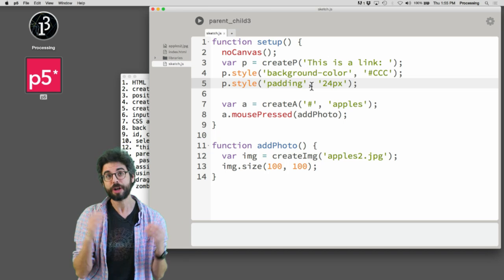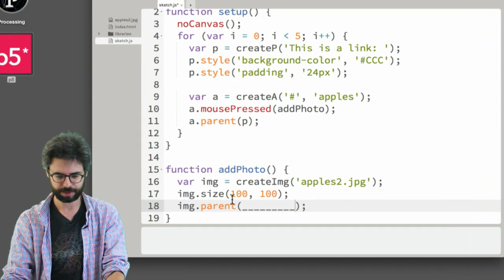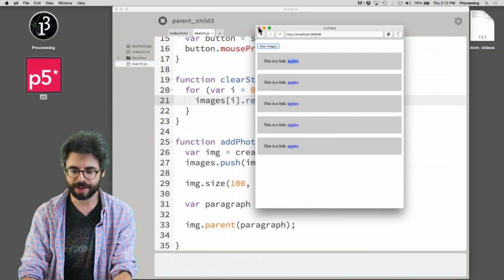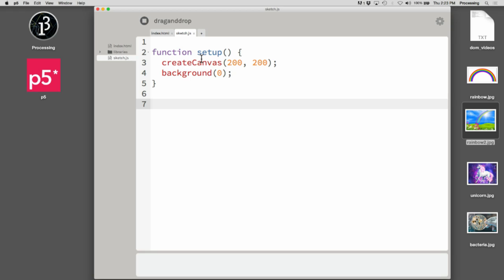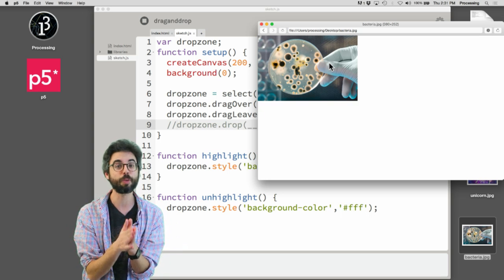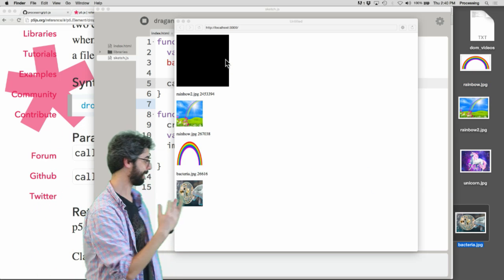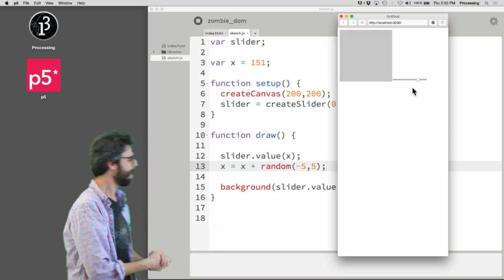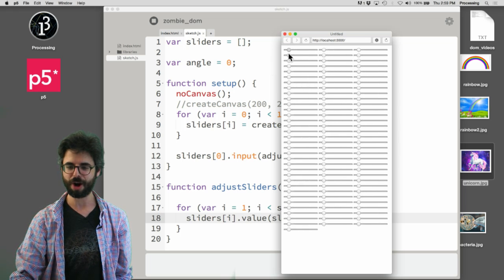Live Stream #10: More p5.js DOM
Will be looking more at parent(), child(), dragging and dropping a file, and controlling sliders or text input boxes with code.